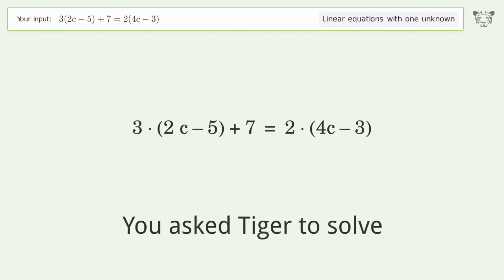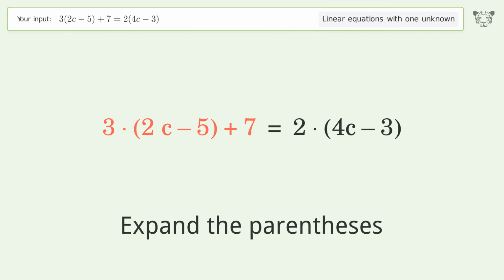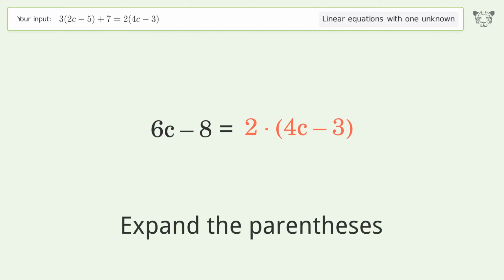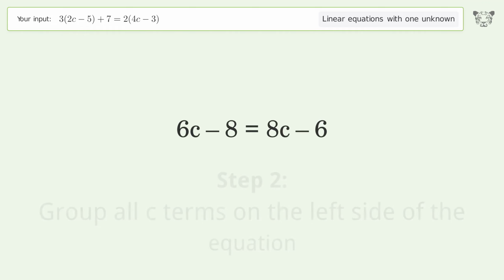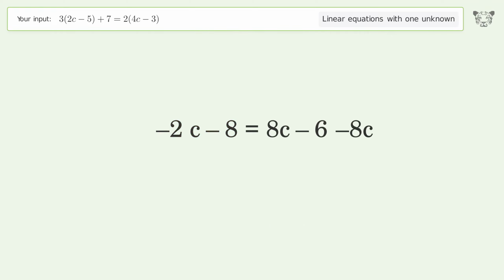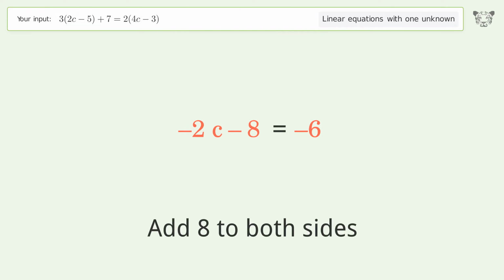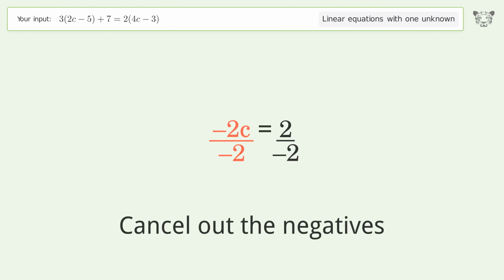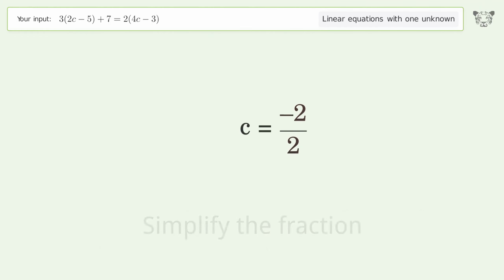Solve 3(2c-5)+7=2(4c-3): Linear Equation Video Solution | Tiger Algebra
Struggling with 3(2c-5)+7=2(4c-3)? Watch our step-by-step video on Tiger Algebra to master this linear equation effortlessly. Also check out for more tips and tricks for dealing with linear equations with one unknown